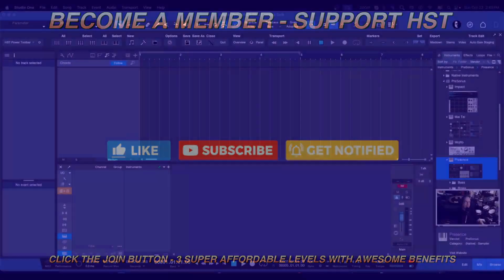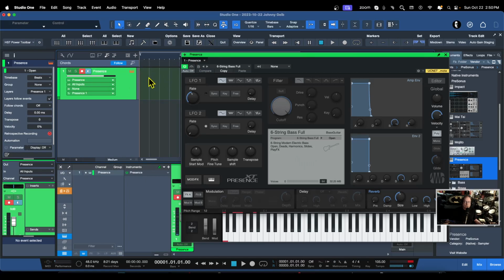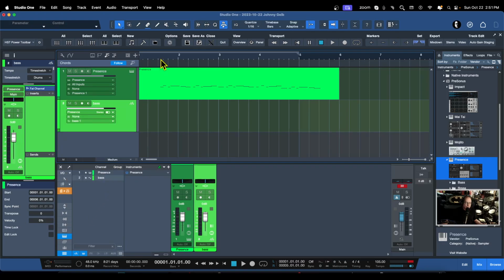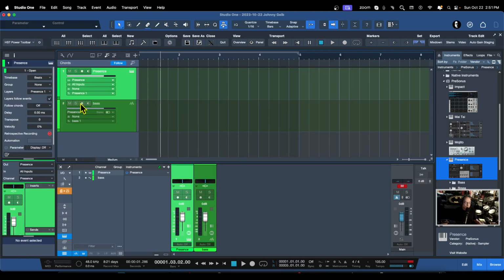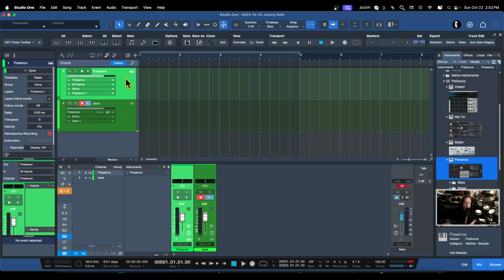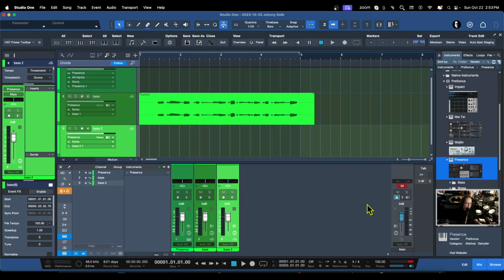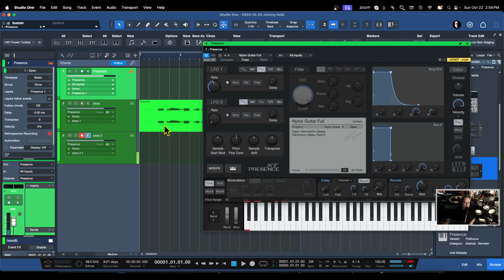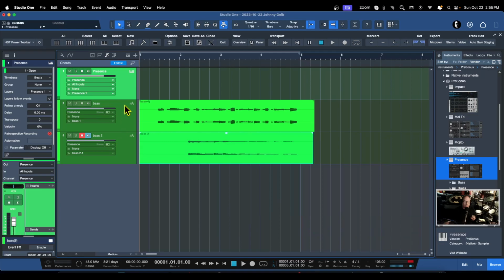Recording A VST Instrument Directly To An Audio Track